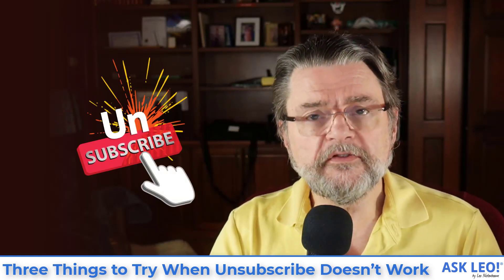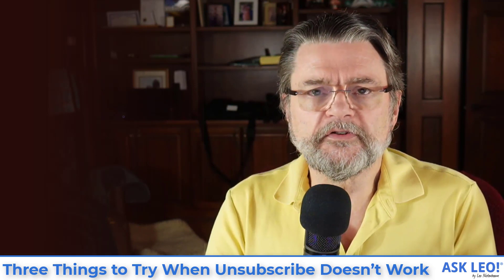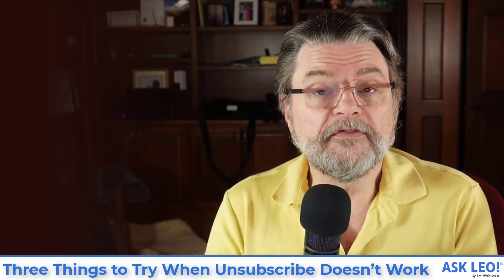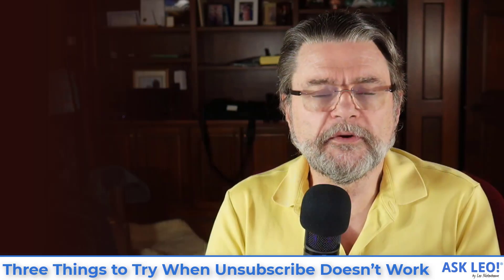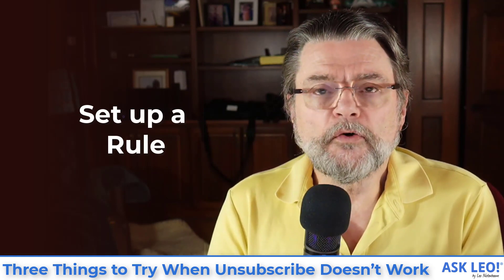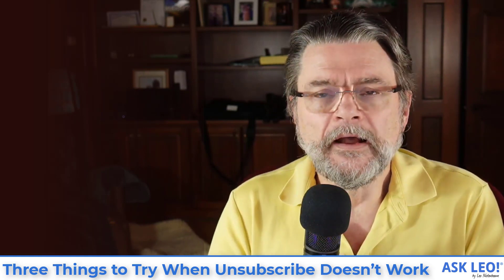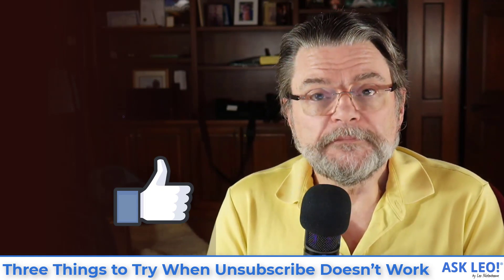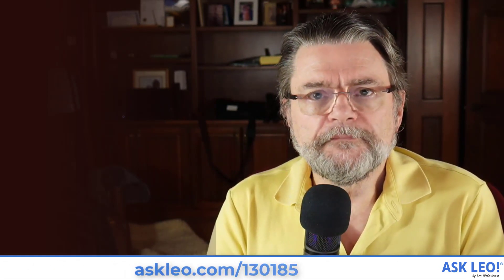Three Things to Try When Unsubscribe Doesn't Work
✅ When unsubscribe doesn't work and a legitimate email sender doesn't respond to an "unsubscribe" request, they're no longer legitimate. Here's a work around.

Depending on the email program or interface you use, your options to prevent messages from an unwanted sender include marking them as spam repeatedly, using an explicit “block sender” feature, or creating a filter or a rule to automatically delete their messages. If none of those options work for you, deleting each message as it arrives is quick and reliable.